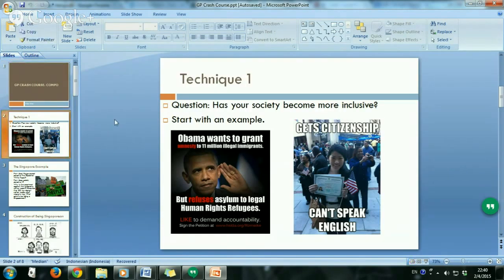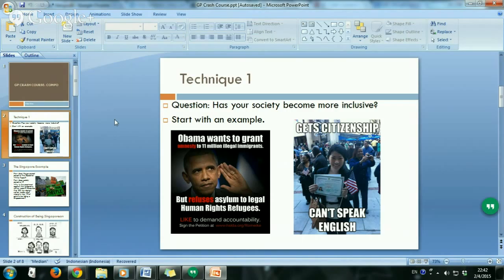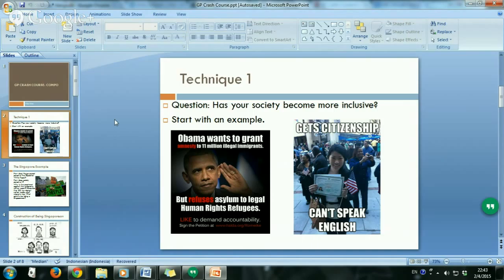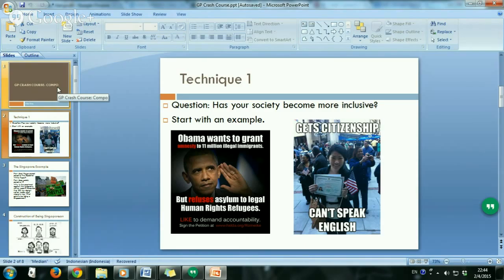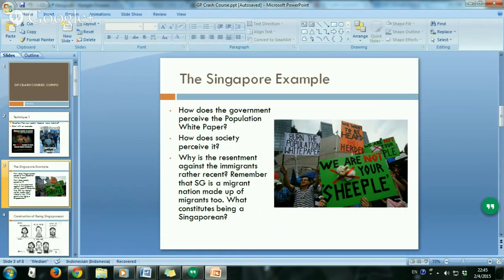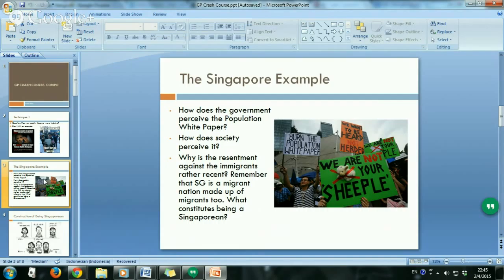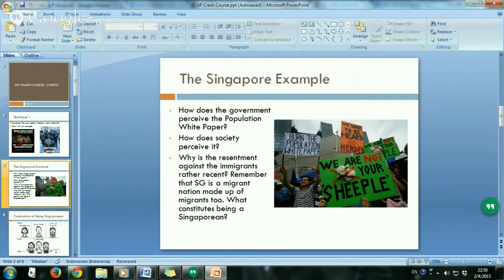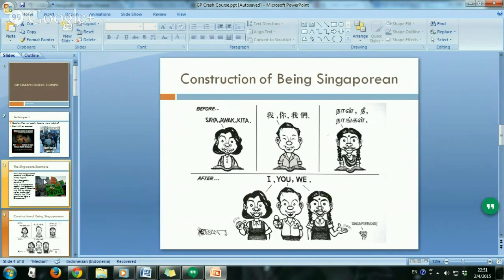GP Crash Course Part 1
How to score well in A levels (: